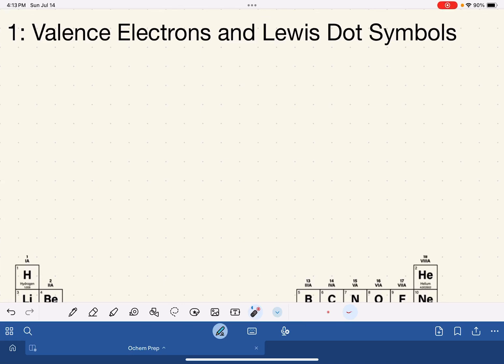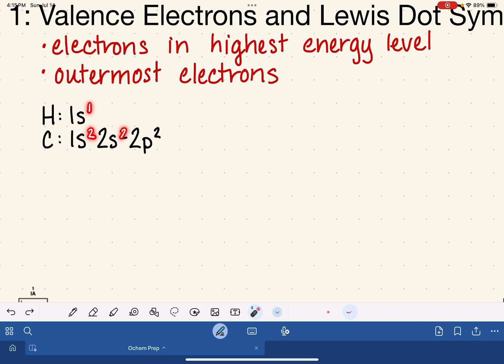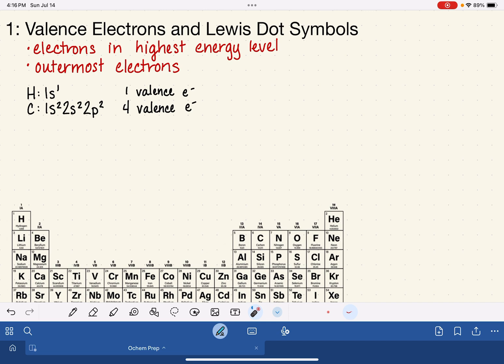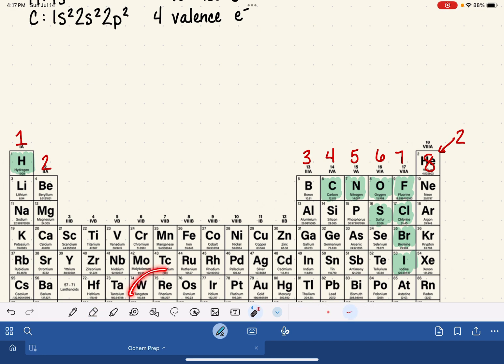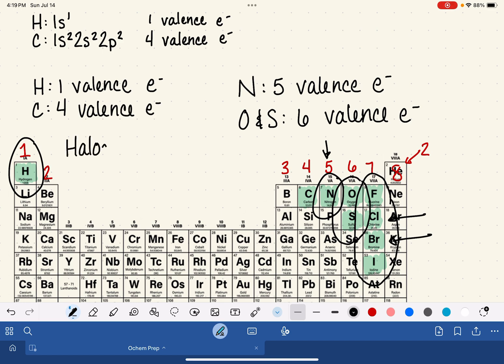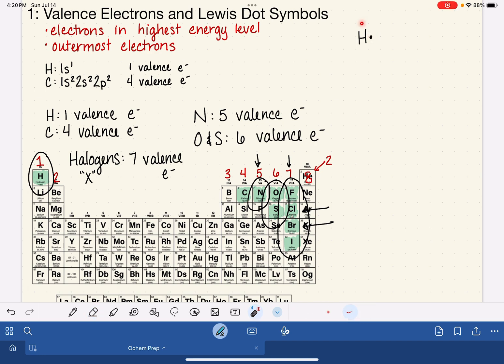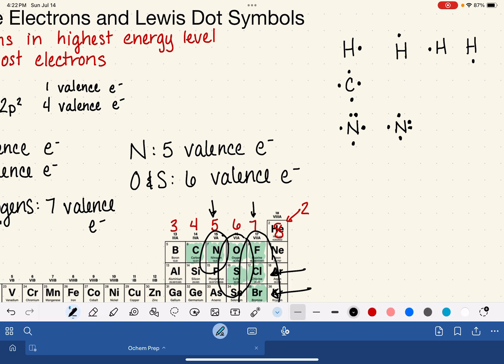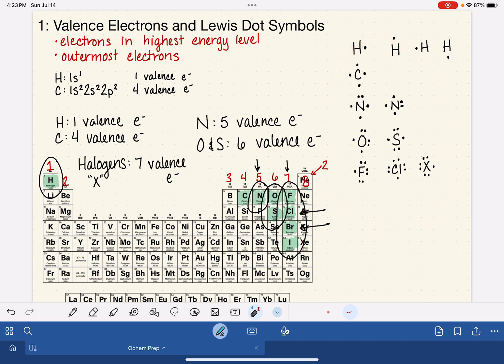Prep for ochem: Valence electrons and Lewis dot symbols (Part 1/6)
Are you getting ready to take organic chemistry? This video series will help you prepare for ochem by quickly reviewing the topics from general chemistry that are fundamental to organic.  If you need further instruction, each video contains links to more in-depth instruction.  BONUS!  The last two videos of this series include study tips and recommended student supplies.

COMING SOON!! I am excited to announce that I am about to publish my entire organic chemistry course for FREE.  This will include free lecture videos, worked examples, and free downloadable worksheets, practice quizzes, and practice tests.